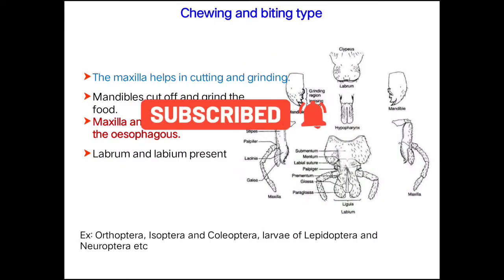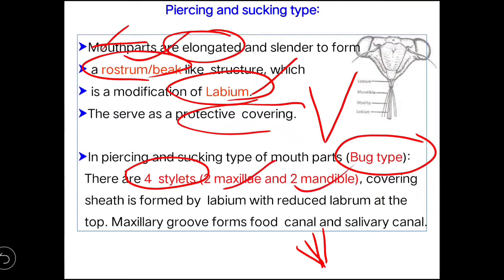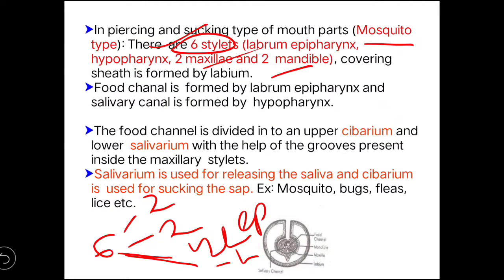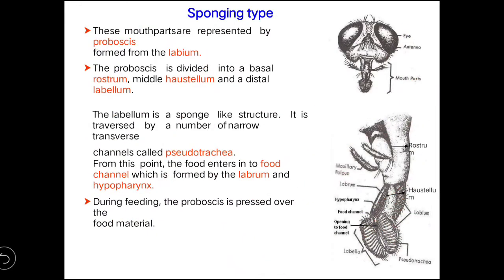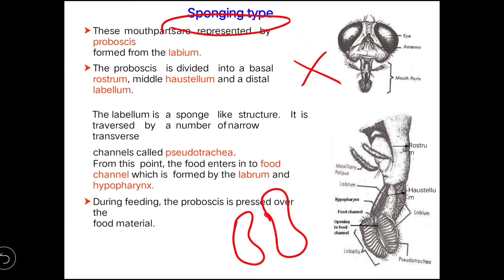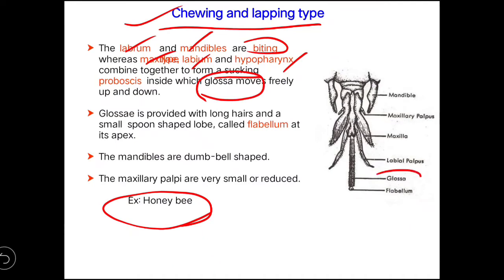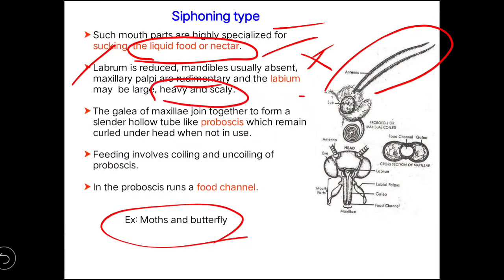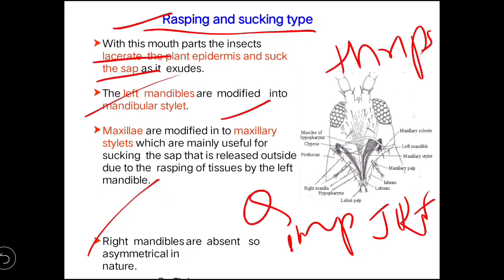lecture-6 Insect Mouth Parts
here I have described type of insect Mouth parts in detail